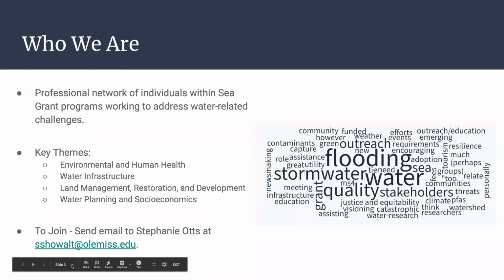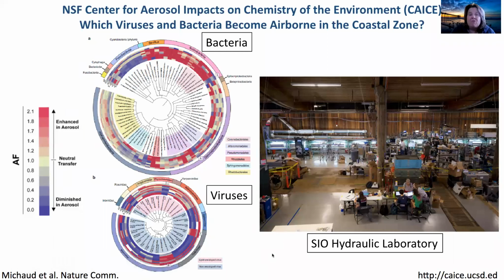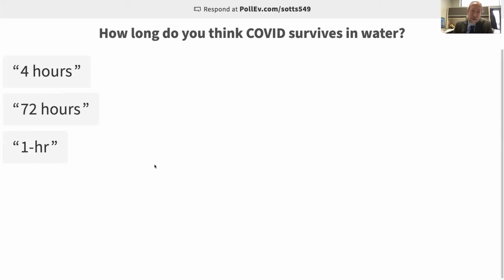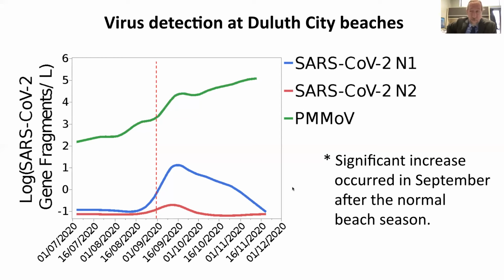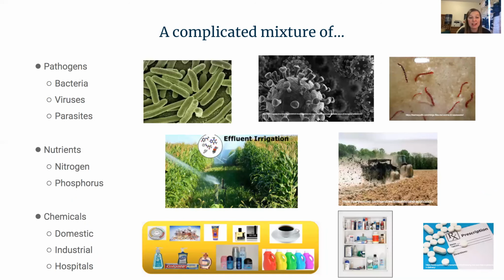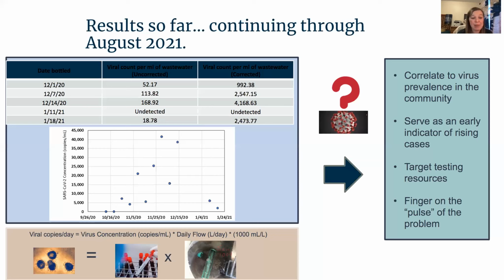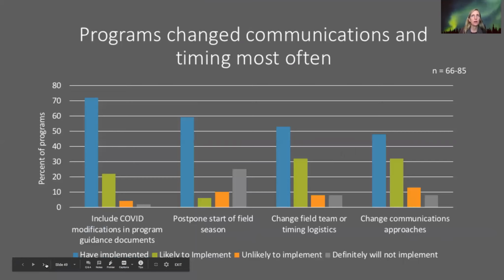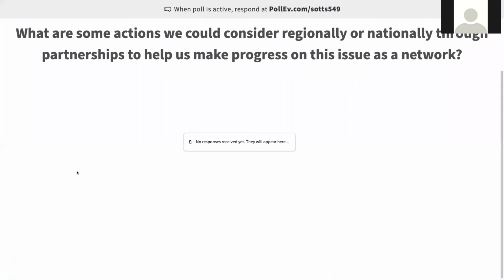NOAA Sea Grant Water Resources Visioning Team 2021 Webinar Series: COVID-19 in the Water Environment